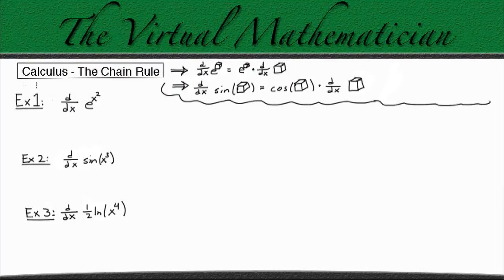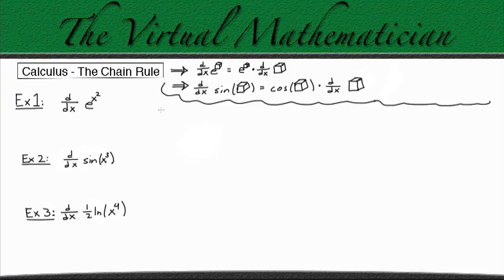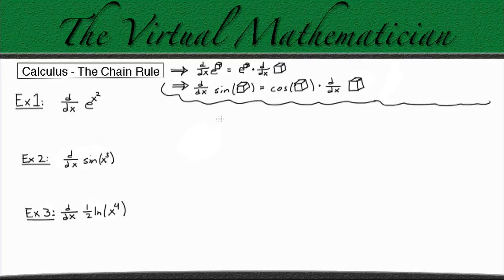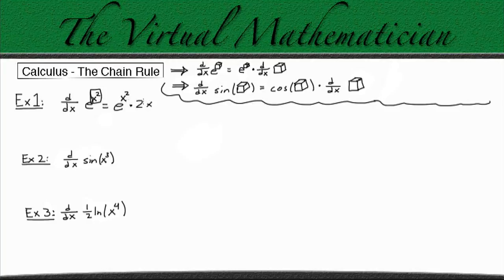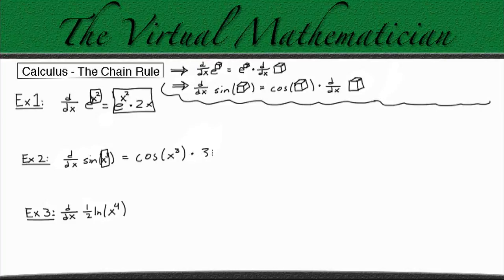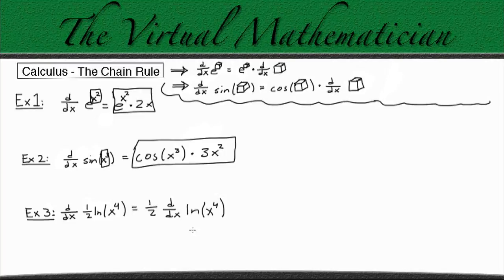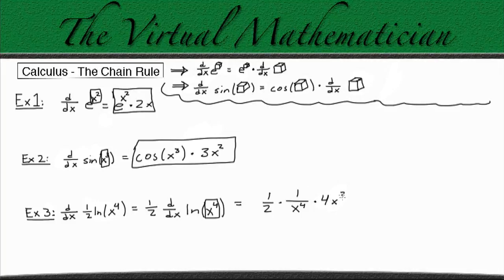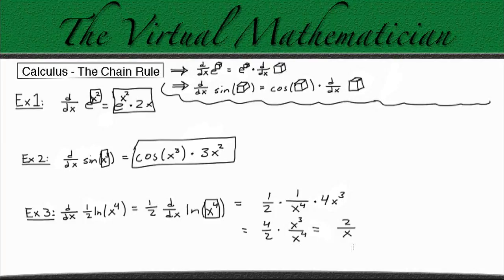The Chain Rule Explained with Simple Examples - Calculus Derivatives Tutorial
This video goes step by step through the process of how to take a derivative using the chain rule, and explains when we need to use the chain rule. Aside from explaining the process, it will also walk you through 3 simple examples